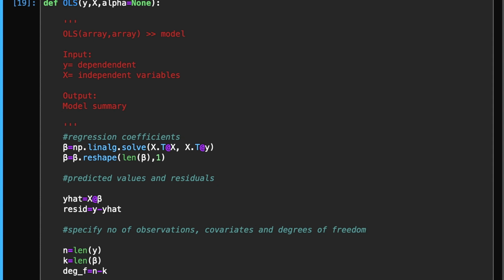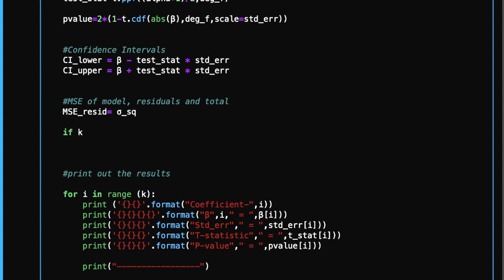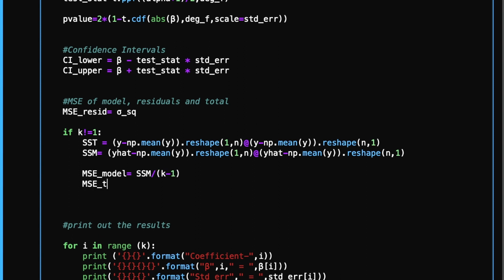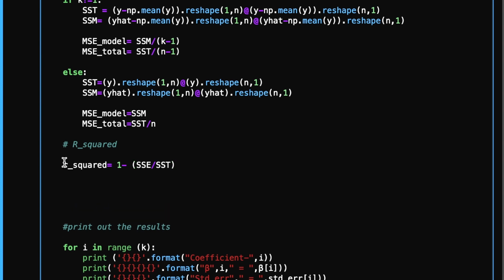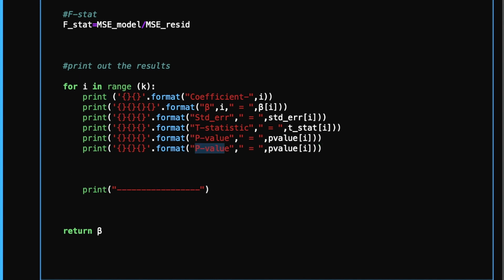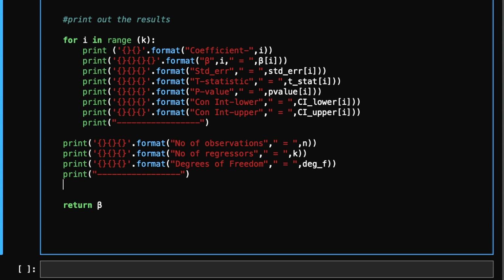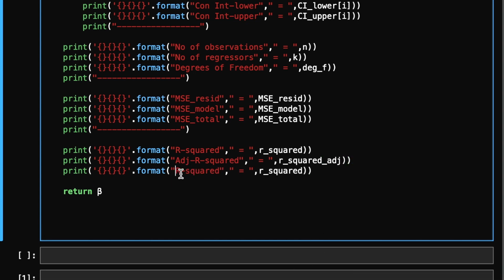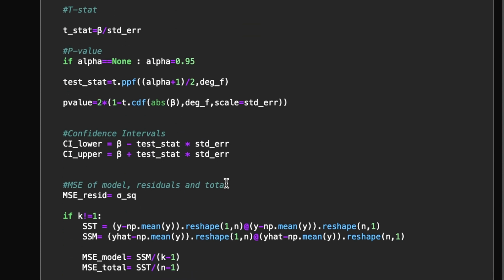Writing OLS Routine in Python from Scratch- Part 2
It is always a good idea to be able to replicate the results of an available package ourselves. This helps us understand what goes on behind the screens and how the output is calculated. This video is the second part of a two part video on developing OLS routine in Python from scratch and comparing its output with that of available package in Statsmodel.